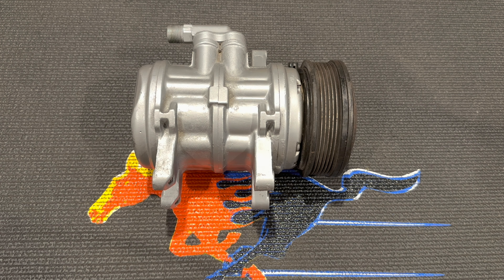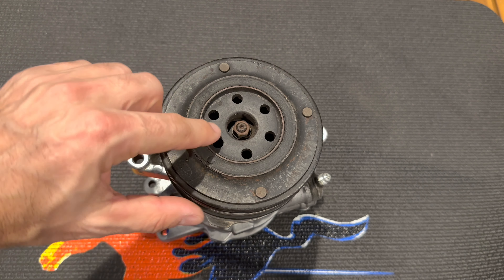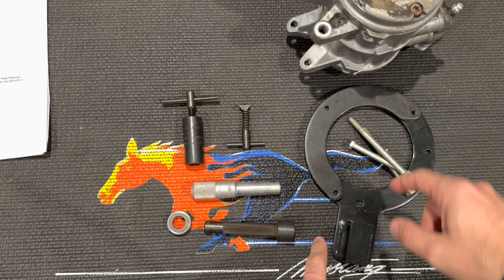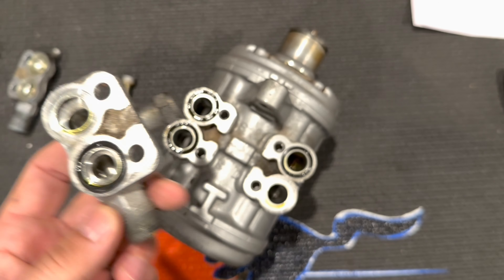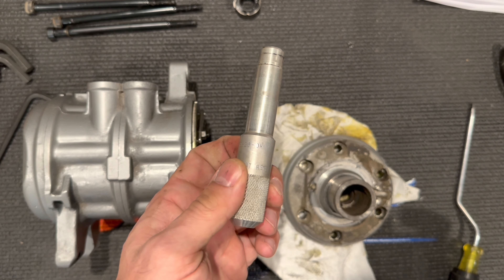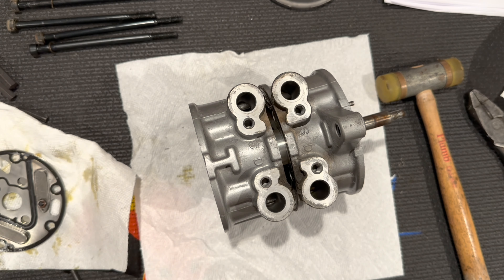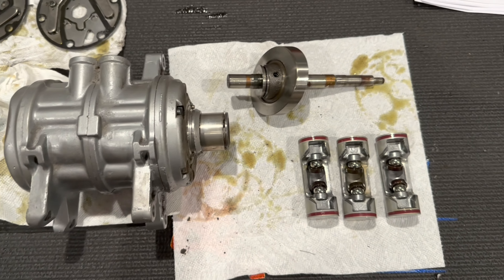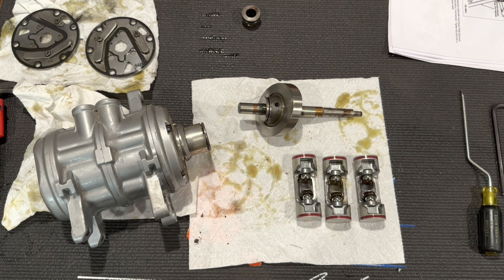Foxbody Mustang Nippon-Denso 6P148A A/C compressor rebuild: Part 1 - Disassembly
Rebuilding a Foxbody mustang 6P148A a/c compressor.

Link to rebuild PDF.  (May need to join forum to see)

List of tools:
Housing Clamp - T81P-19623-LH
Shaft key remover - T81P-19623-NH
Valve plate remover - T81P-19623-PH
Shaft Seal Remover - T81P-19623-OH
Shaft Seal Seat installer - T81P-19623-C
Compressor shaft key remover - T81P-19623-NH

Shaft seal

GPD 1311262

Hardware:

manifolds:
M8 x 1.25 x 20mm Allen head - 4 bolts

Body:
M8 x 1.25 x 147mm Allen Head - 6 bolts